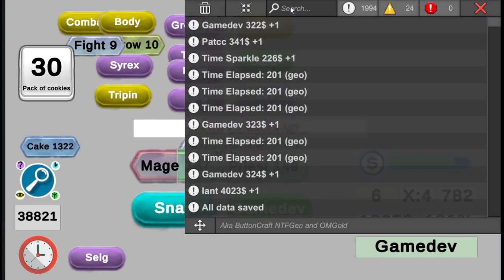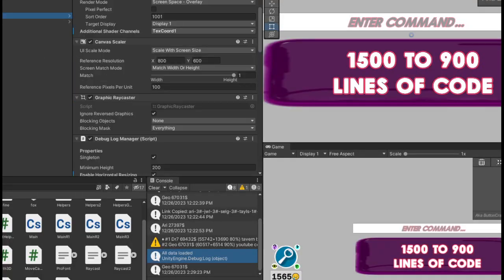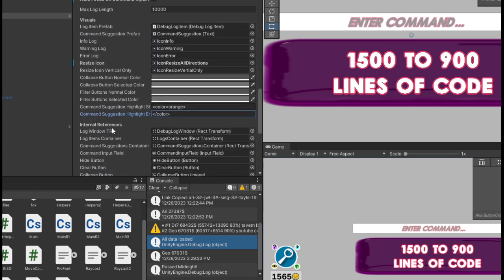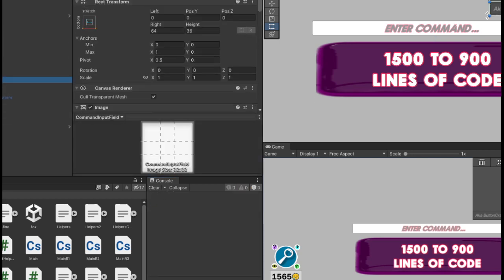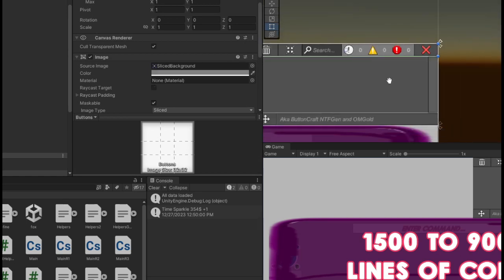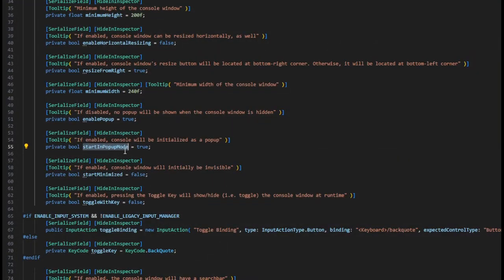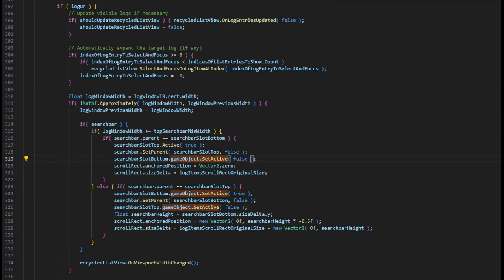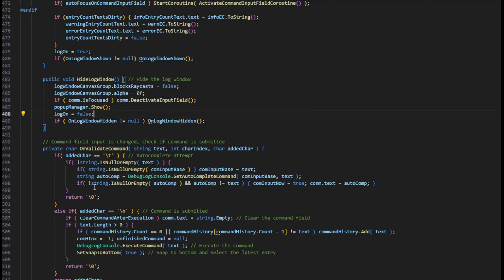Debug Logger shows a different side... Fighting Colossal Names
Yep it's the definition of Frieza where you're frozen until you see what's in store and how everything works... Until then you will only see some ridiculous transformations to be able to properly read the code in the first place... I guess the fight is not over 😩